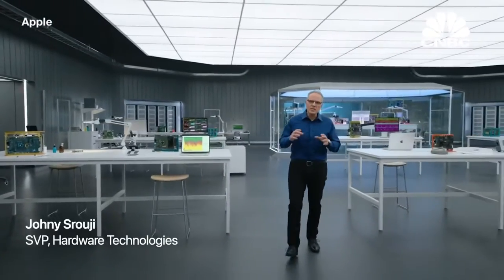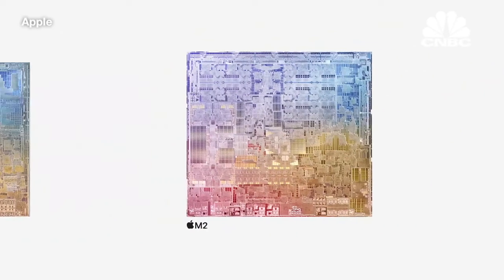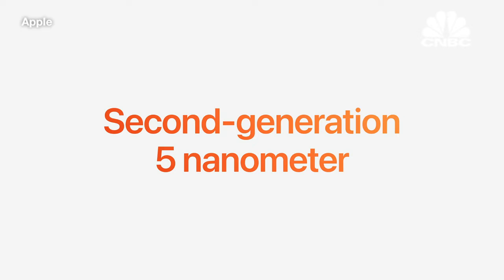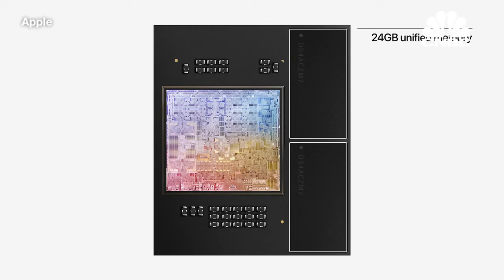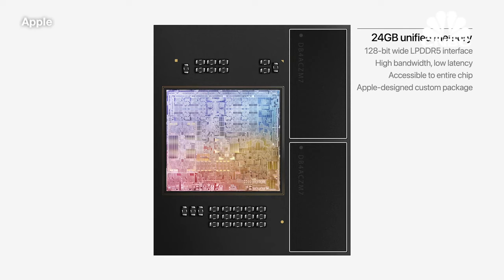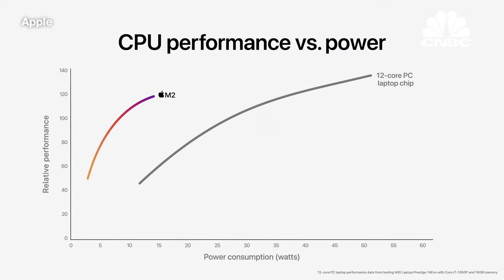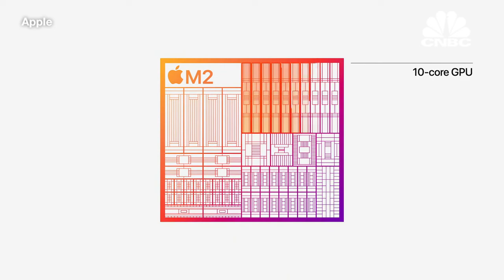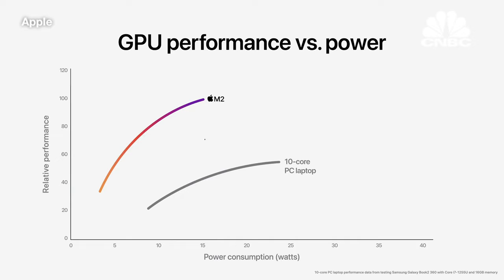Apple introduces new M2 chips that will power the next generation of computers.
Apple today announced M2, beginning the next generation of Apple silicon designed specifically for the Mac. Built using second-generation 5-nanometer technology, M2 takes the industry-leading performance per watt of M1 even further with an 18 percent faster CPU, a 35 percent more powerful GPU, and a 40 percent faster Neural Engine. It also delivers 50 percent more memory bandwidth compared to M1, and up to 24 GB of fast unified memory. M2 brings all of this—plus new custom technologies and greater efficiency—to the completely redesigned MacBook Air and updated 13-inch MacBook Pro.
"M2 starts the second generation of M-series chips and goes beyond the remarkable features of M1," said Johny Srouji, Apple's senior vice president of Hardware Technologies. "With our relentless focus on power-efficient performance, M2 delivers a faster CPU, GPU, and Neural Engine. And along with higher memory bandwidth and new capabilities like ProRes acceleration, M2 continues the tremendous pace of innovation in Apple silicon for the Mac."

The system-on-a-chip (SoC) design of M2 is built using enhanced, second-generation 5-nanometer technology, and consists of 20 billion transistors—25 percent more than M1. The additional transistors improve features across the entire chip, including the memory controller that delivers 100 GB/s of unified memory bandwidth—50 percent more than M1. And with up to 24 GB of fast unified memory, M2 can handle even larger and more complex workloads.

Faster Power-Efficient Performance
The new CPU features faster performance cores paired with a larger cache, while the efficiency cores have been significantly enhanced for even greater performance gains. Together, they deliver 18 percent greater multithreaded performance than M1, so M2 can rip through CPU-intensive tasks using very little power, like creating music with layers of effects or applying complex filters to photos. Compared with the latest 10-core PC laptop chip, the CPU in M2 provides nearly twice the performance at the same power level. And, M2 delivers the peak performance of the PC chip while using just a quarter of the power. When compared to the latest 12-core PC laptop chip—which needs dramatically more power to deliver an increase in performance and is therefore found in thicker, hotter, more noisy systems with less battery life—M2 provides nearly 90 percent of the peak performance of the 12-core chip while using just one-fourth the power.

M2 also features Apple's next-generation GPU with up to 10 cores—two more than M1. Combined with a larger cache and higher memory bandwidth, the 10-core GPU delivers a big boost in graphics performance, bringing up to 25 percent higher graphics performance than M1 at the same power level, and up to 35 percent better performance at its max power. Compared with the integrated graphics of the latest PC laptop chip, the GPU in M2 delivers 2.3x faster performance at the same power level, and matches its peak performance using a fifth of the power. The higher performance per watt from M2 enables systems to have exceptional battery life, and run cool and quietly, even when playing graphics-intensive games or editing massive RAW images.

Apple's Next-Generation Custom Technologies
M2 brings Apple's latest custom technologies to the Mac, enabling new capabilities, better security, and more:
The Neural Engine can process up to 15.8 trillion operations per second—over 40 percent more than M1.
The media engine includes a higher-bandwidth video decoder, supporting 8K H.264 and HEVC video.
Apple's powerful ProRes video engine enables playback of multiple streams of both 4K and 8K video.
Apple's latest Secure Enclave provides best-in-class security.
A new image signal processor (ISP) delivers better image noise reduction.
macOS, M2, and Apps
macOS has been designed for Apple silicon, and the combination of macOS Monterey and the powerful new M2 delivers breakthrough performance and productivity for users. Mac computers powered with Apple silicon have access to the largest collection of apps ever for Mac, including iPhone and iPad apps that can run on Mac, and universal apps that unlock the full power of M-series chips.
macOS Ventura, coming this fall, will also take full advantage of M2, bringing new features including Stage Manager, and powerful new capabilities with Continuity Camera and Handoff in FaceTime. macOS Ventura also includes big updates to Safari, Mail, Messages, Spotlight, and more.

Apple Silicon and the Environment
The power-efficient performance of M2 helps the new MacBook Air and 13-inch MacBook Pro meet Apple's high standards for energy efficiency. Today, Apple is carbon neutral for global corporate operations, and by 2030, plans to have net-zero climate impact across the entire business, which includes manufacturing supply chains and all product life cycles. This means that every chip Apple creates, from design to manufacturing, will be 100 percent carbon neutral.